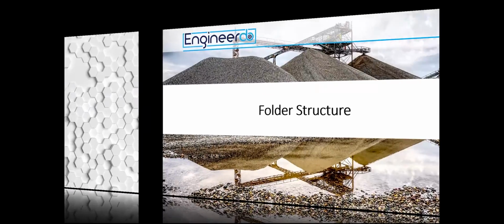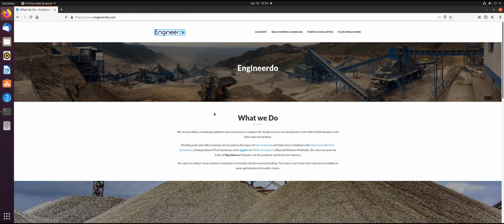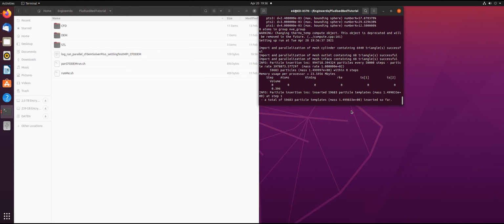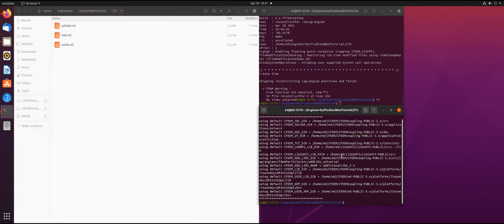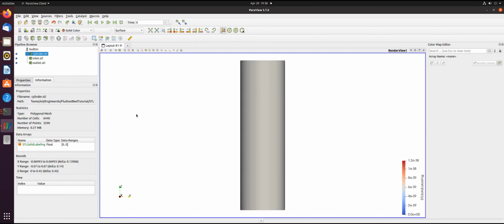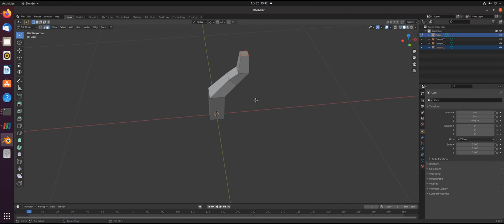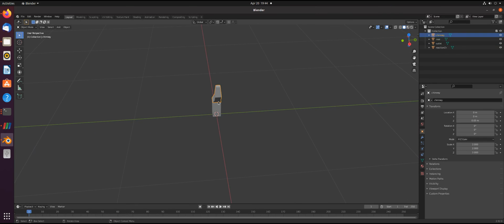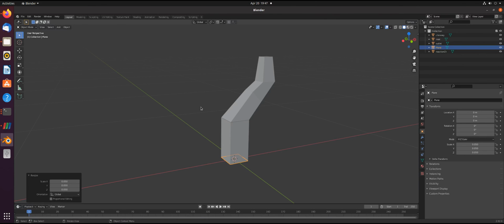CFD-DEM Coupled Simulation with openFoam and Liggghts Tutorial part 1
This Tutorial series will help you to get a good start in the world of coupled CFD and DEM simulations.